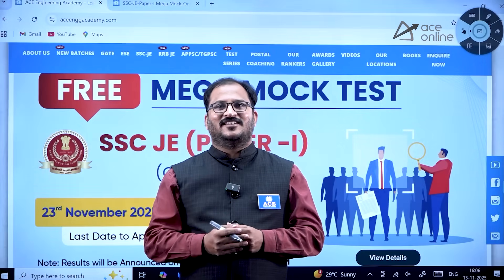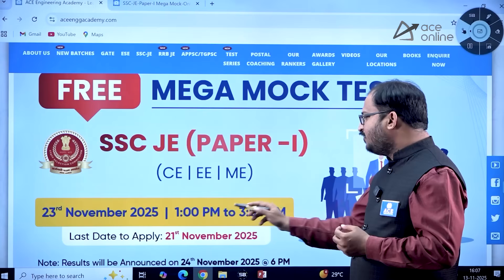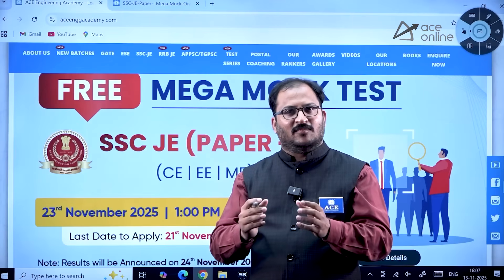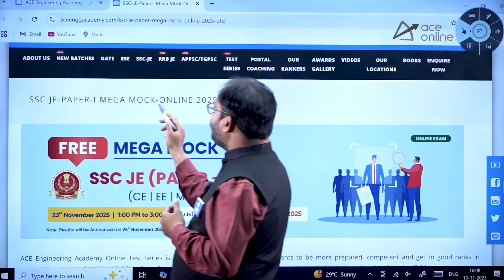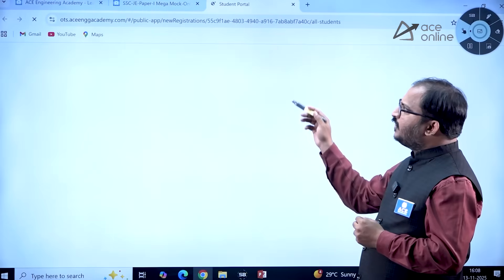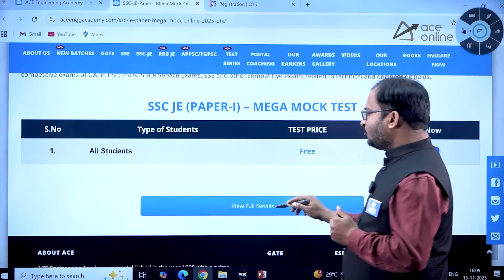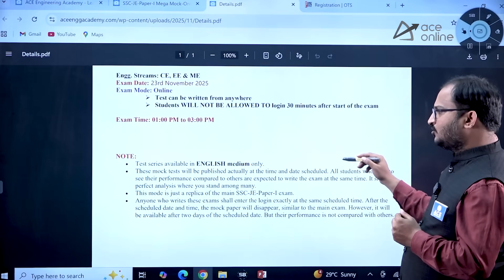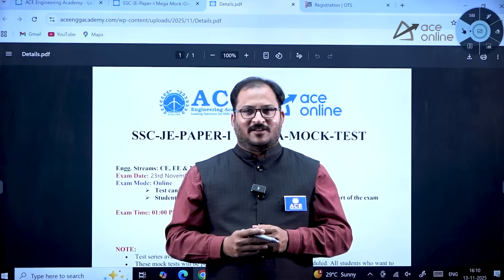SSC JE 2025 Paper - I | Free Mega Mock Test | Register Before 21st Nov 2025 | ACE Online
📢 Prepare for SSC JE 2025 Paper-I with ACE Online’s Free Mega Mock Test! Enhance your exam readiness with real-time practice, detailed analysis, and expert guidance. Don’t miss this golden chance to evaluate your performance before the big day. 🗓️ Last Date to Register: 21st November 2025.
Register now and boost your confidence for success! 🚀